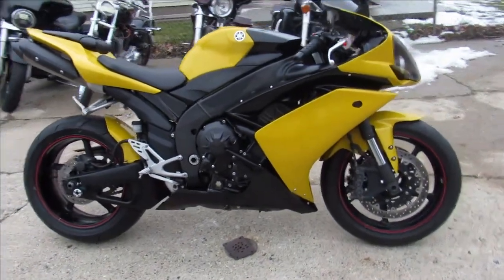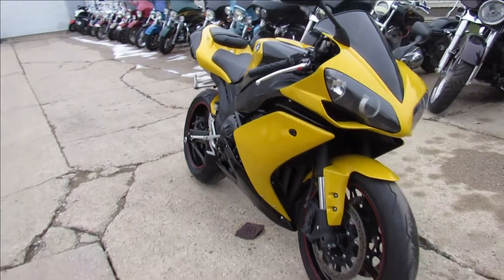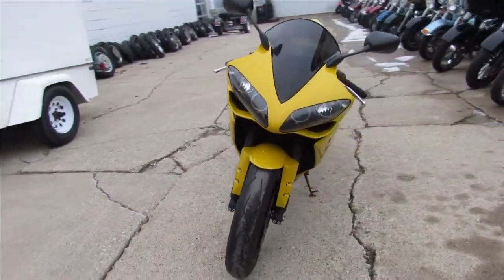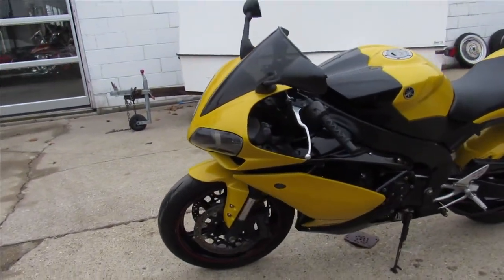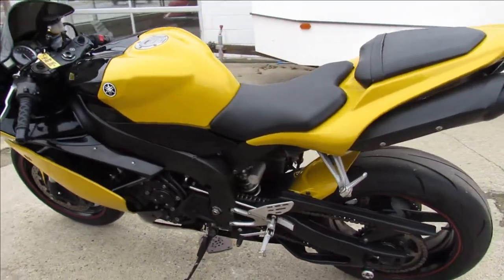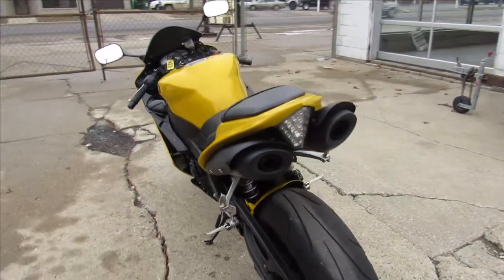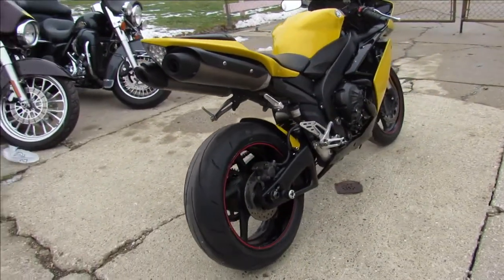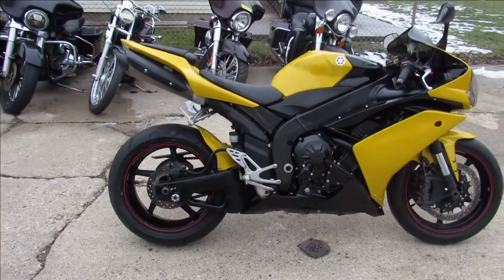2007 YAMAHA YZF R1 U5411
USED YAMAHA R1 FOR SALE IN PEARL METALLIC YELLOW AND RAVEN! SHARP BIKE WITH FENDER ELIMINATOR KIT AND FLUSH MOUNT FRONT TUNR SIGNALS! RUNS STRONG, NEEDS NOTHING! JUST SERVICED AT A YAMAHA DEALERSHIP, ALL FLUIDS CHANGED AND READY FOR THE STREET! RIDE IN FRONT OF THE PACK AND LOOK GOOD DOING IT!